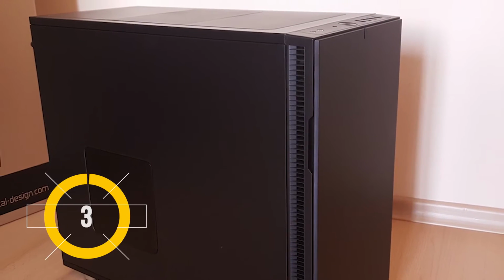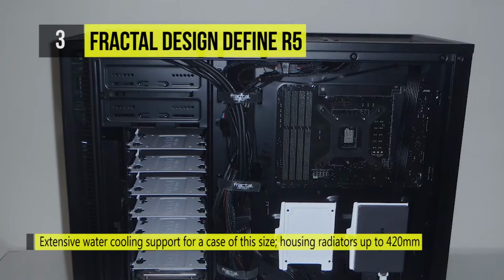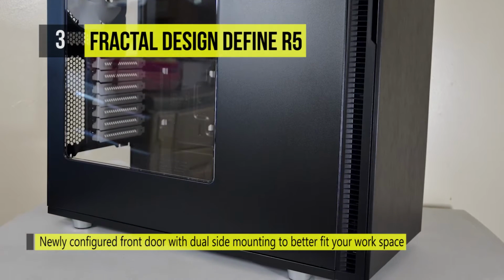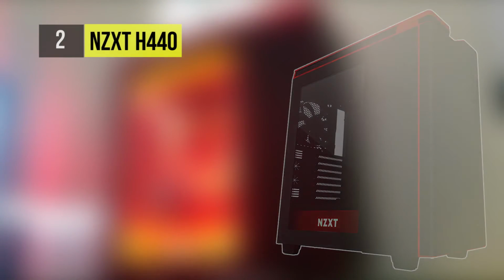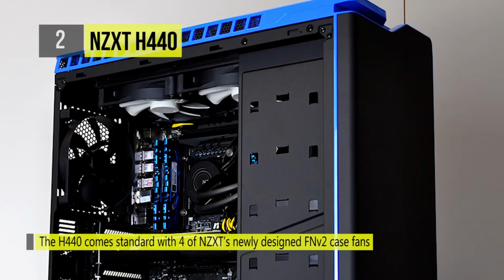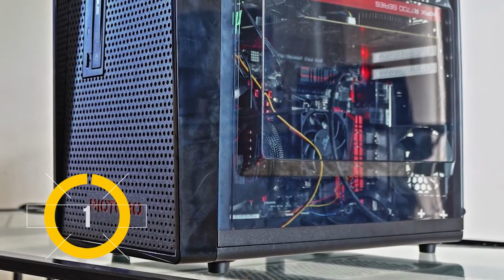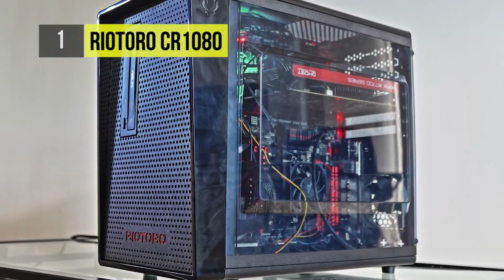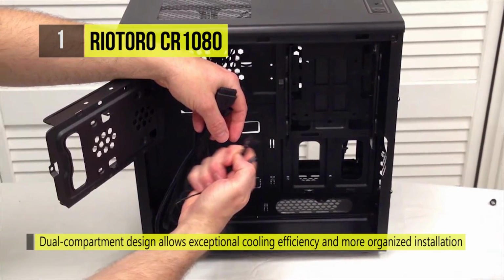BEST 4: PC Cases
Top 4 PC Cases
1. RIOTORO
2. Nzxt H440
3. Fractal Design Define R5
4. Cooler Master Mastercase Pro 5

Hard core gamers, image and video editors, and complex data crunchers can build precisely the machine they want using one of these computer cases. They come in a variety of sizes and styles to accommodate and care for whatever hardware package you desire.